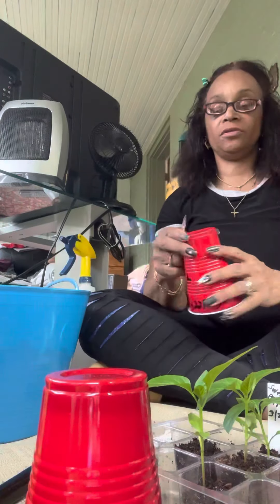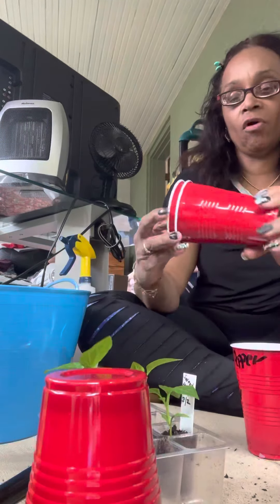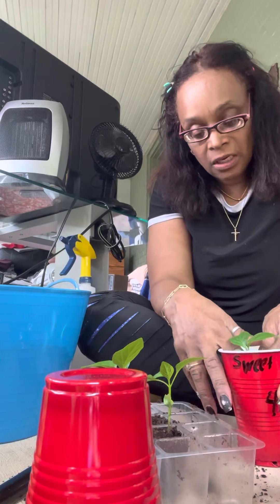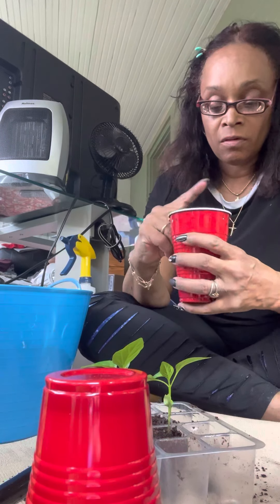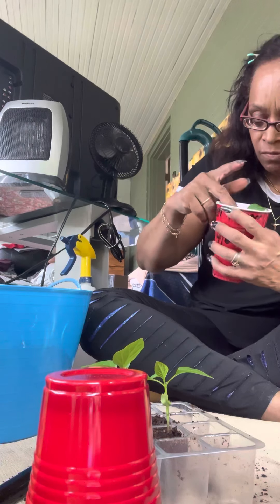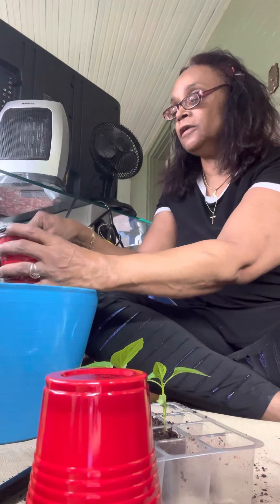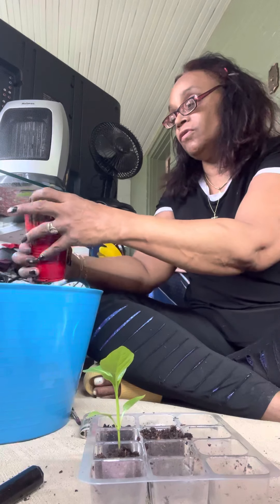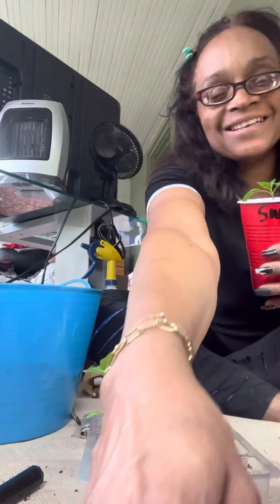Check me out while I transplant my food 🪴